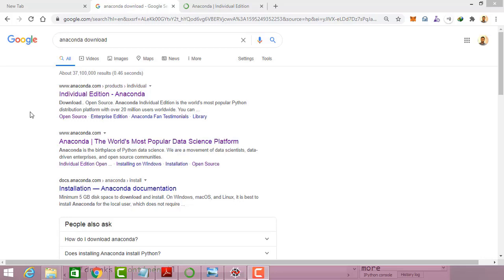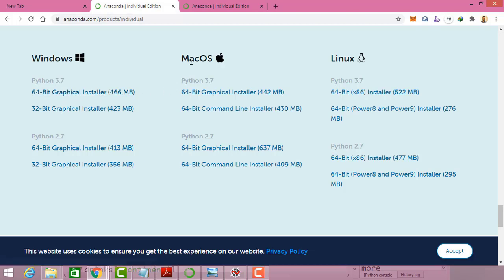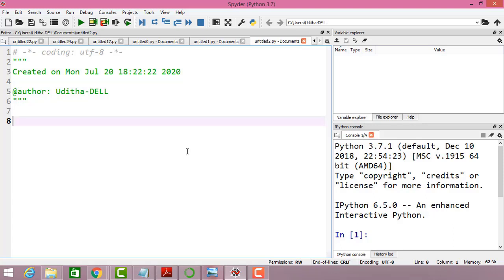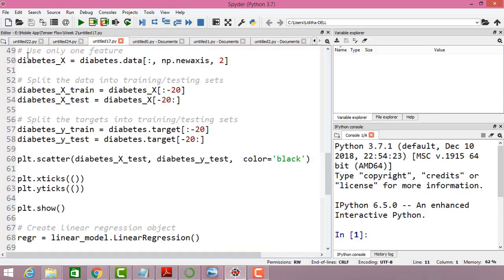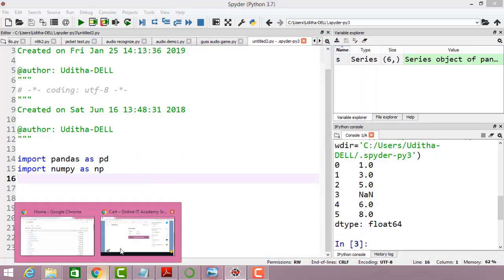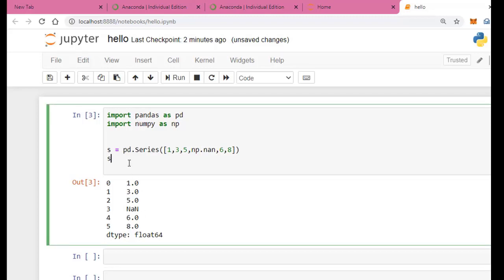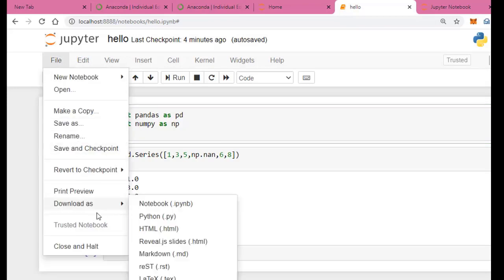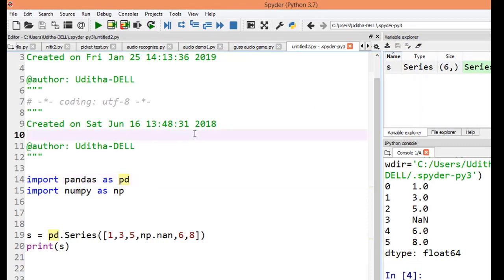Anaconda Data Science Tool